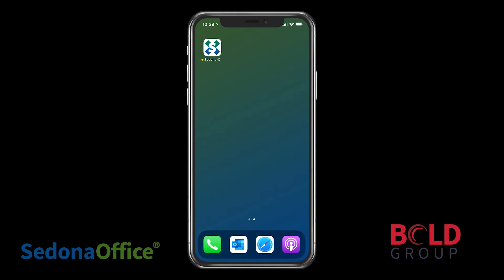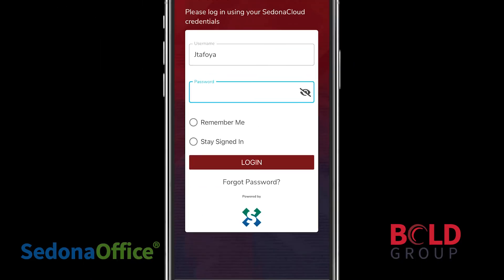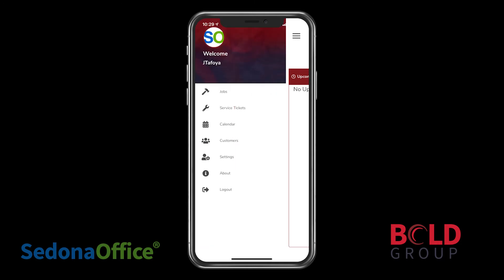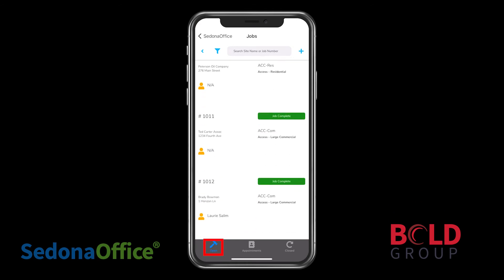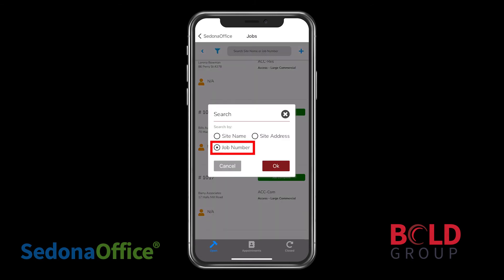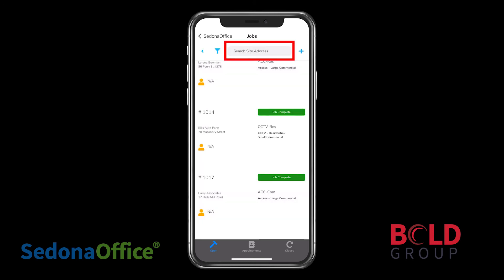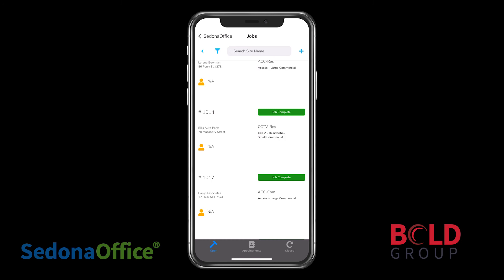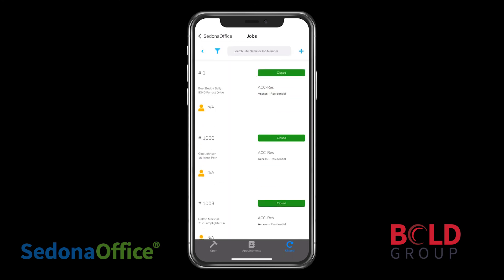Sedona-X Mobile Part 2: The Jobs Screen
Video 2 of 7 in a comprehensive set of instructions for setting up and using your Sedona-X Mobile App.